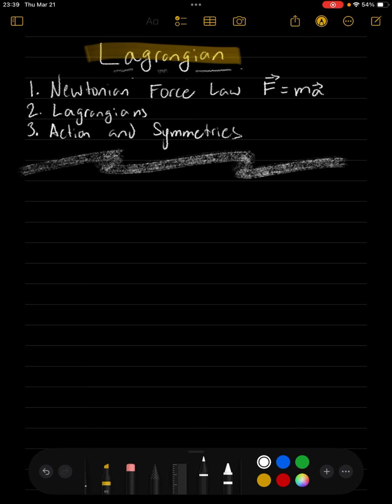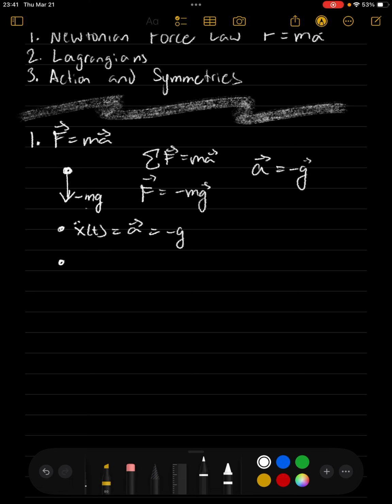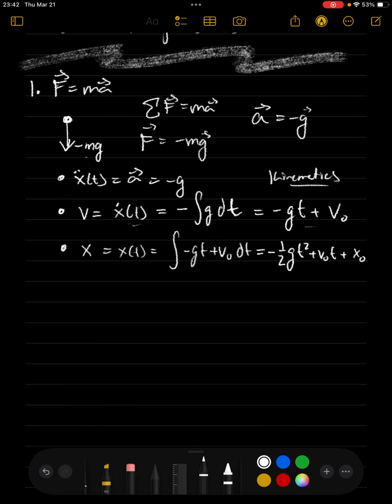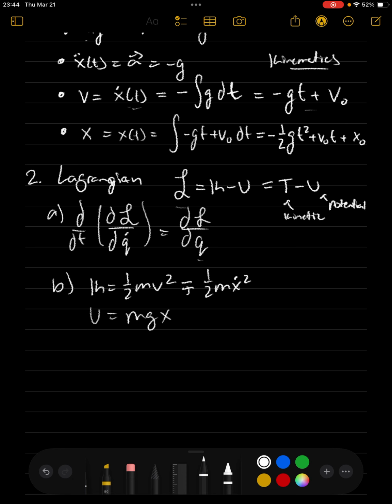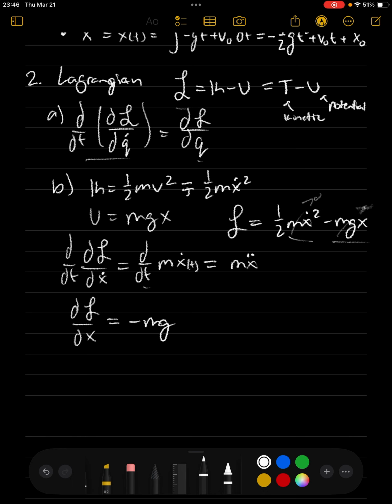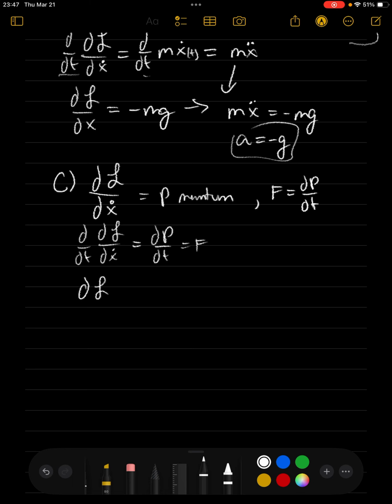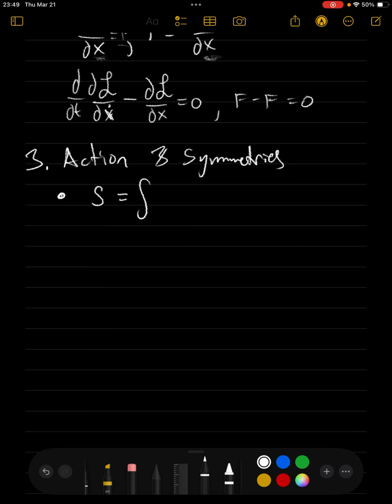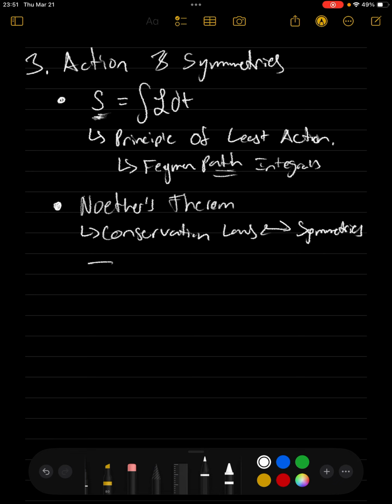Lagrangian Mechanics Introduction: Newton to Lagrange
Here I describe Lagrangian mechanics by first discussing Newtonian mechanics. I then discuss a basic problem to find the solution from Newtonian equations, and I discuss briefly on how the Euler-Lagrange equation works, Action, and Noether’s Theorem relations.

Contents: